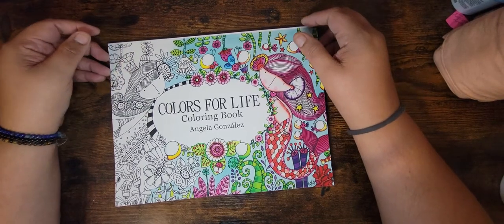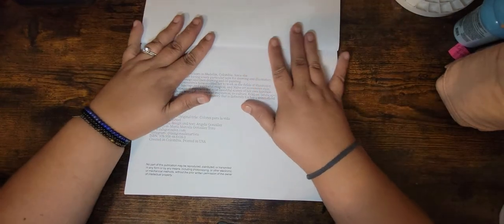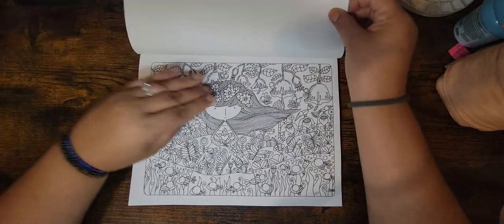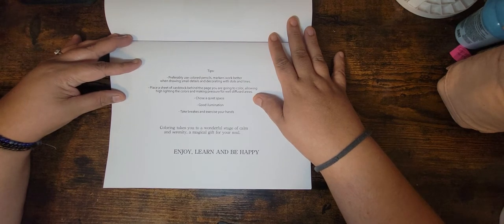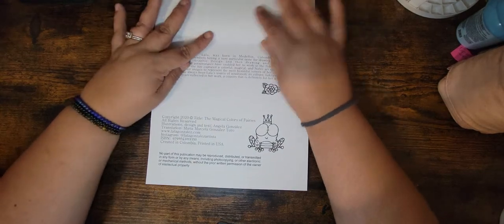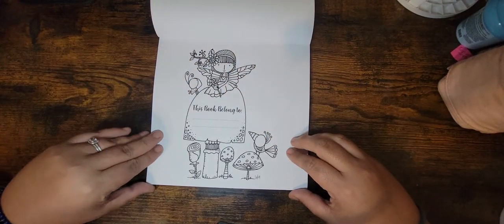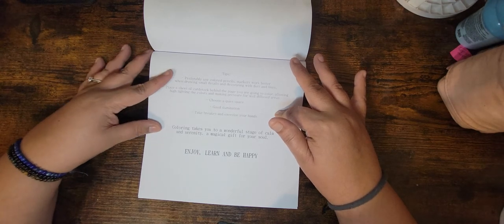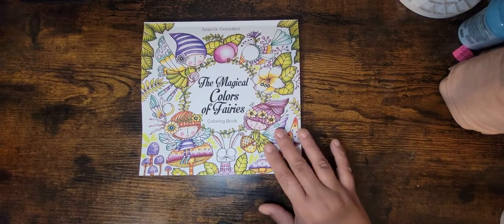Super cute Coloring Books by Angela Gonzalez 😍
Two cute coloring books by Angela Gonzalez. Check her out on Amazon. She has a few nice coloring books. Enjoy 💙.

Happy Holidays. Stay Safe and Enjoy being creative.